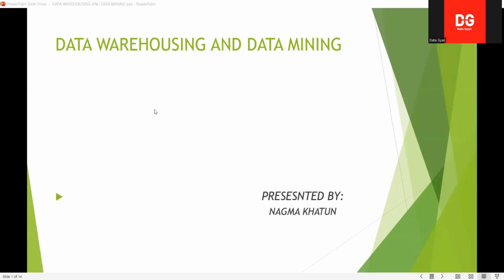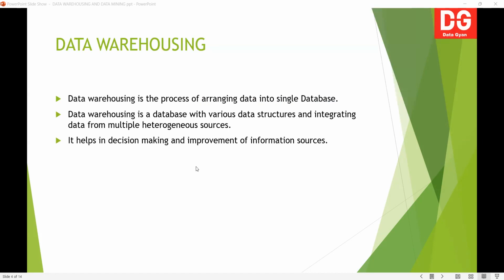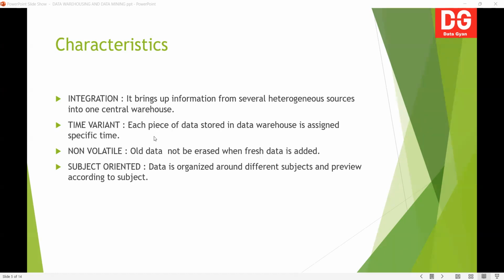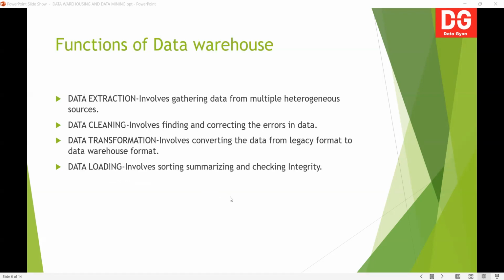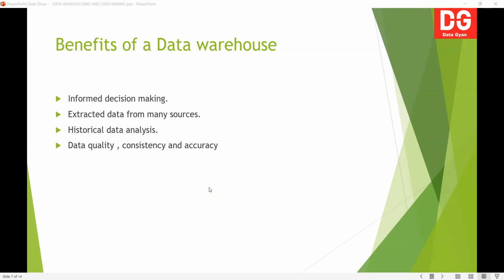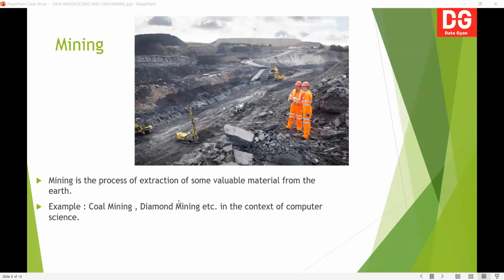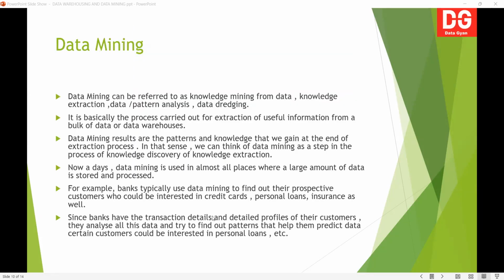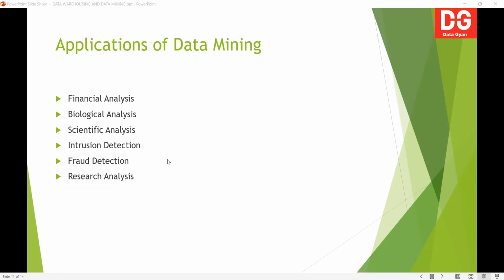Data Warehouse Tutorial For Beginners | Data Mining | DataGyan Analytics Academy Bangalore